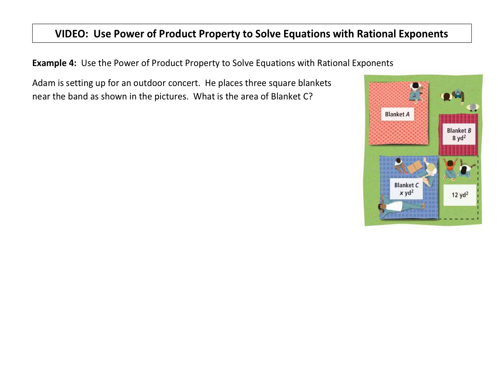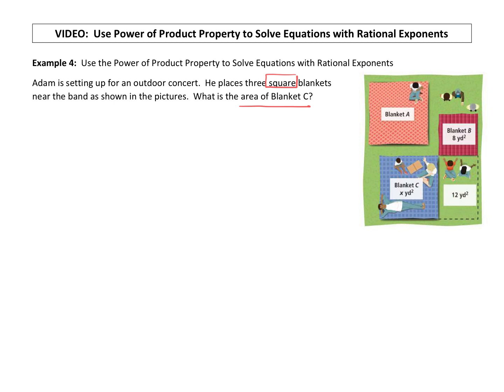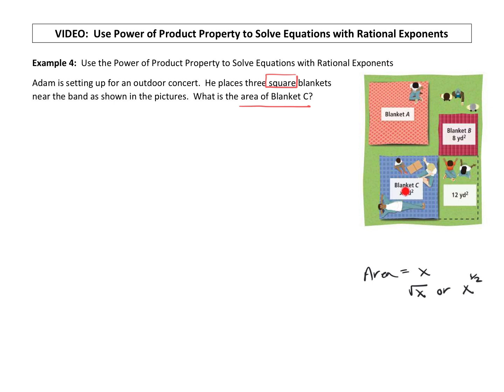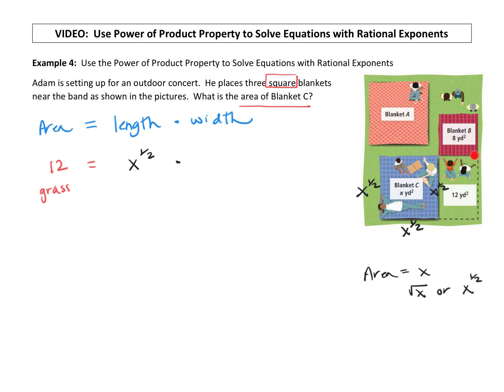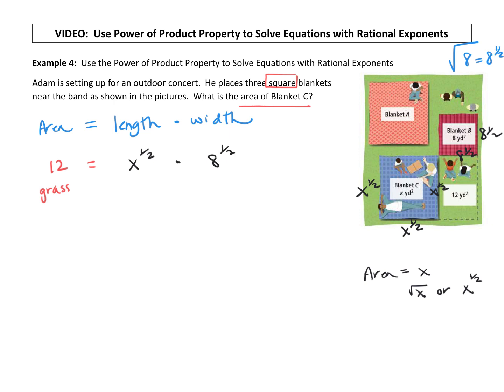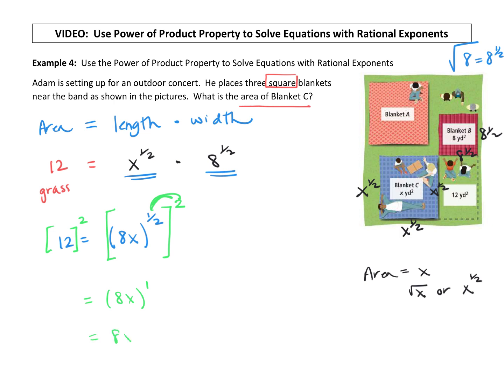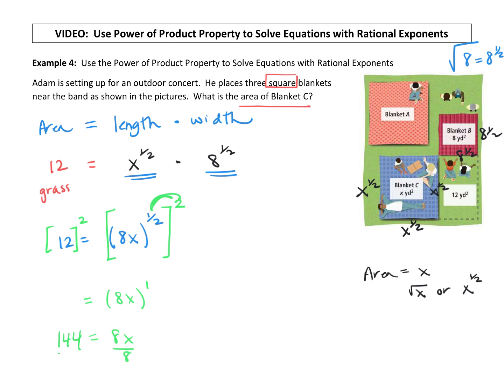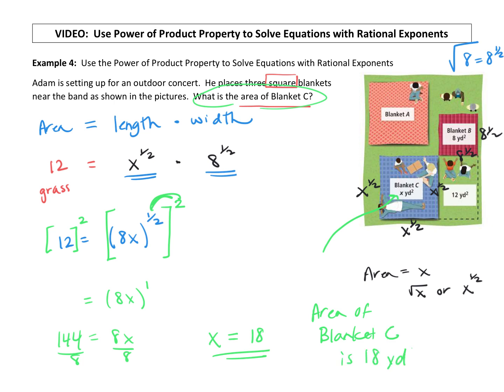Use Power of Product Property to Solve Equations with Rational Exponents